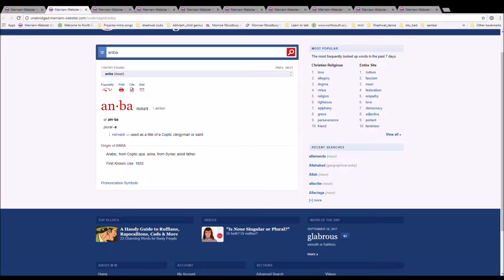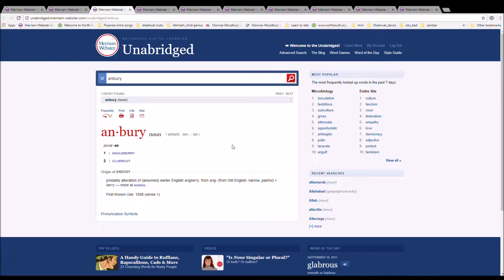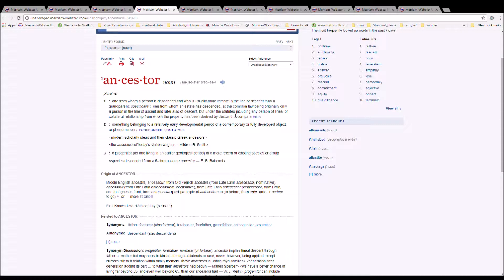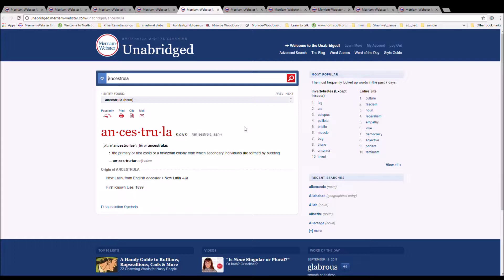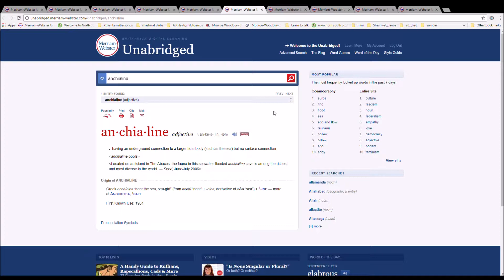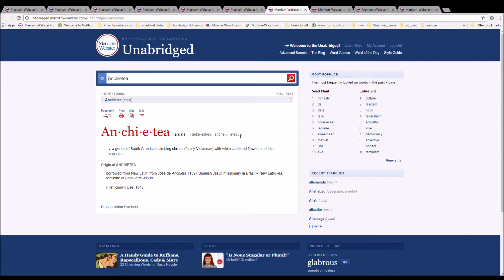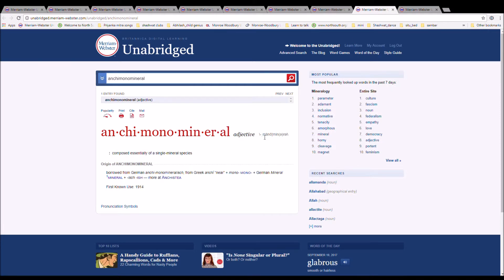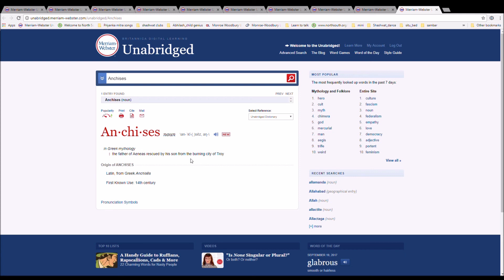Read Merriam Webster Unabridged with Abhilash anba to Anchises